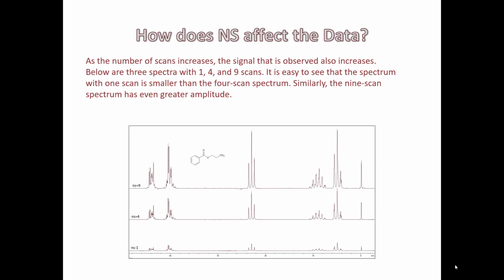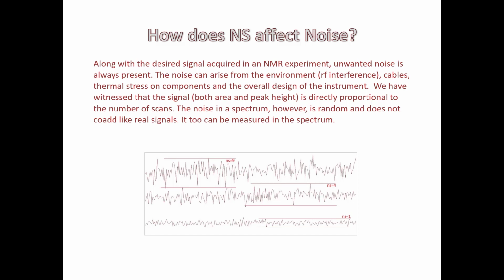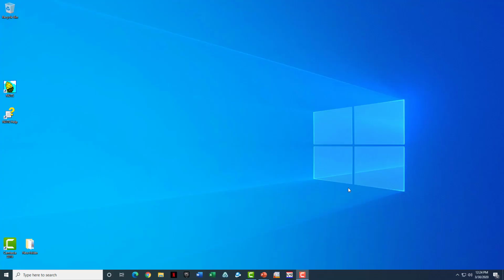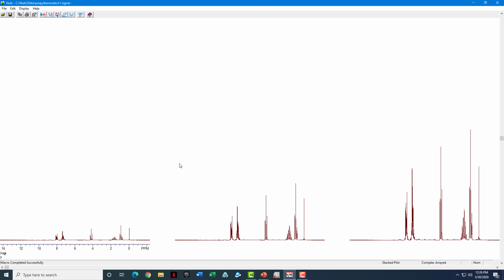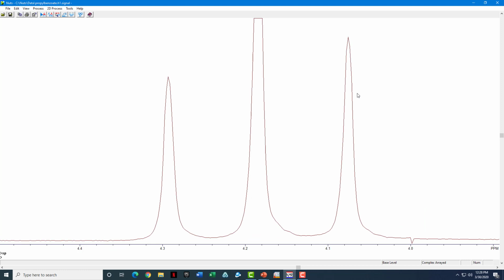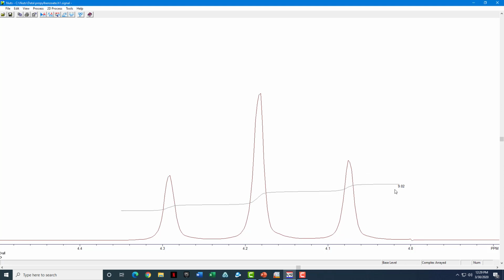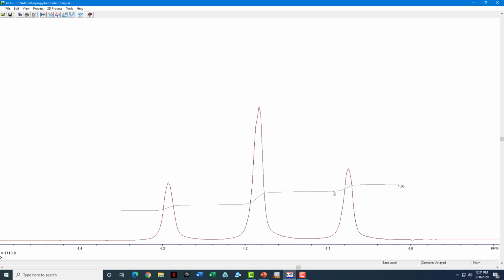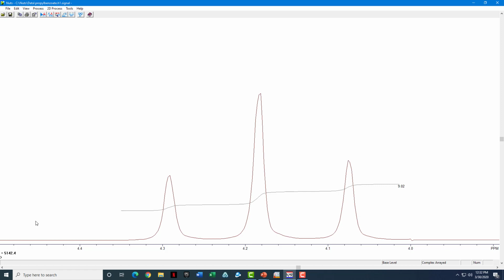eLearning - Number of Scans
A behind the scenes look at the nature of changing the number of scans in an NMR experiment. Includes a brief discussion on how signal and noise are affected by the number of scans in an NMR experiment. The NUTS data processing software is used to process signal experiment data.